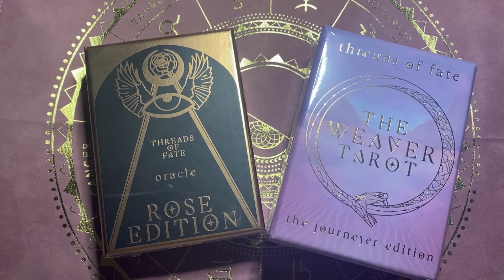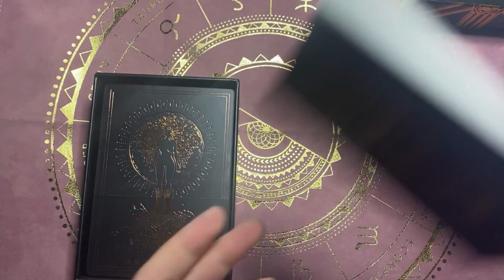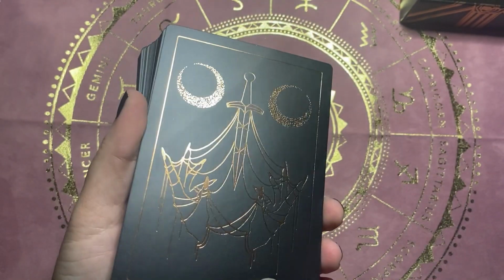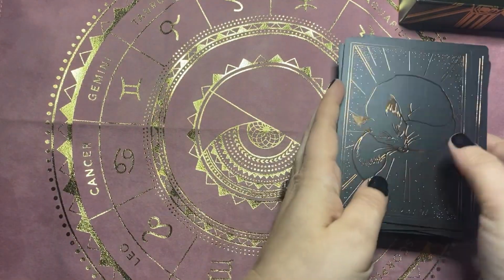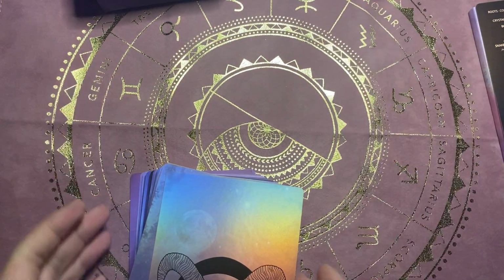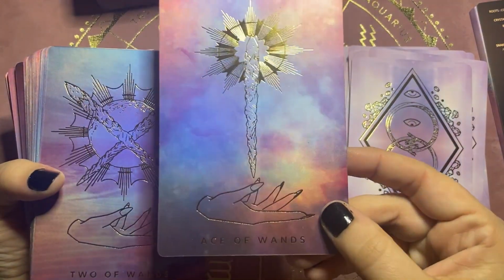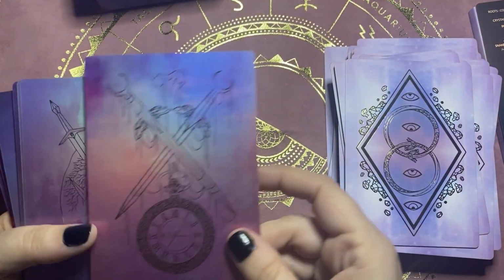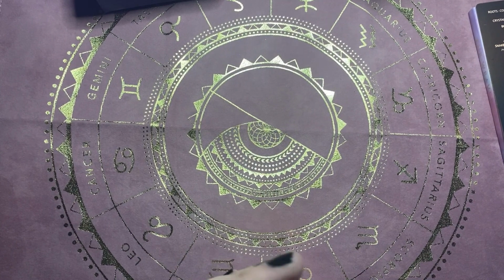Threads of Fate Weaver Tarot & Rose Gold Oracle Walkthroughs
Join me as I flip through the Threads of Fate Weaver Tarot & Rose Gold Oracle and see my thoughts on them. Do you have these decks? Tell me what you think about it in the comments!

If you would like to book a reading with me, head over to my Website or Facebook page and schedule yours today! We’ll get the reading all set up from there.

●DigitalTek & Chloë Johnson - Floating (Instrumental Mix) [Bass Rebels Release]